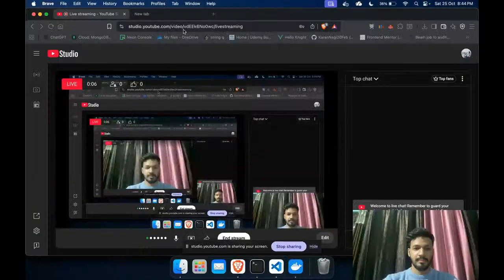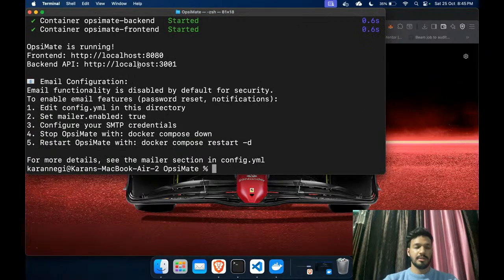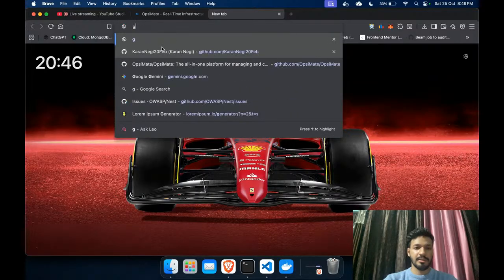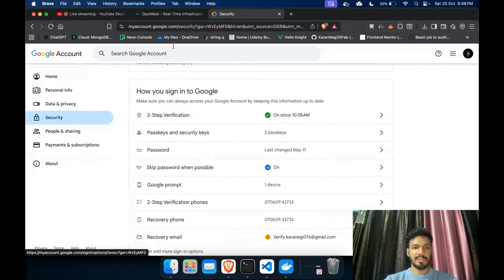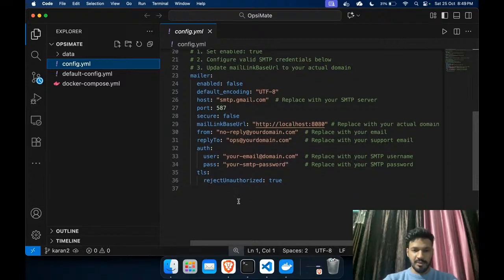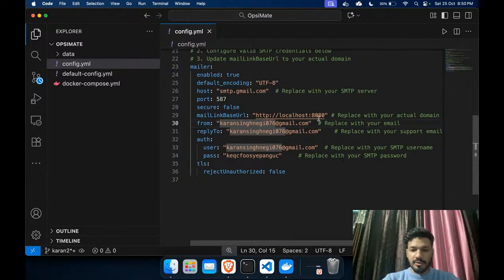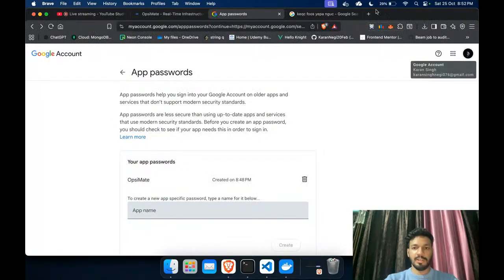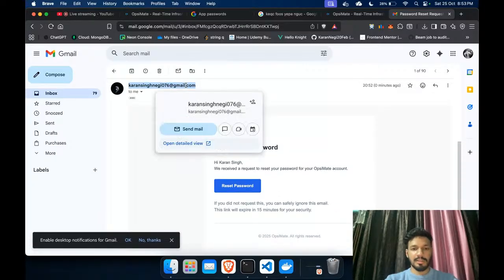How to setup OpsiMate? With and without mail setup.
To find the link go to the OpsiMate repository and under the README.MD find the single link setup.
Also make sure to like 👍 the video and star ⭐️ Opsimate.